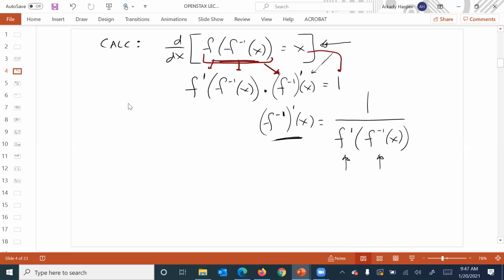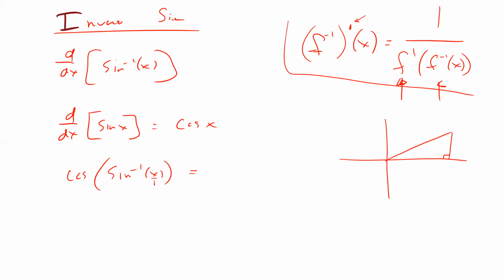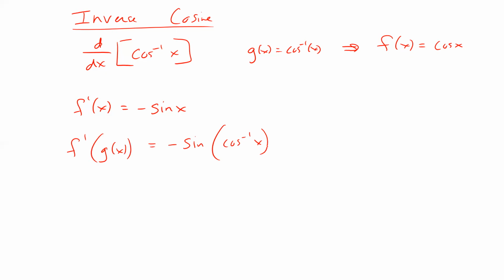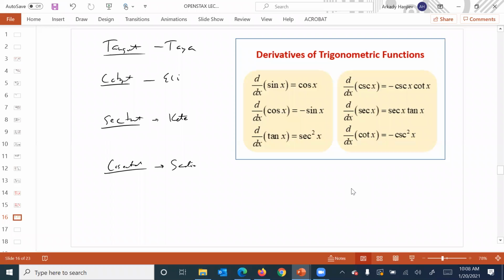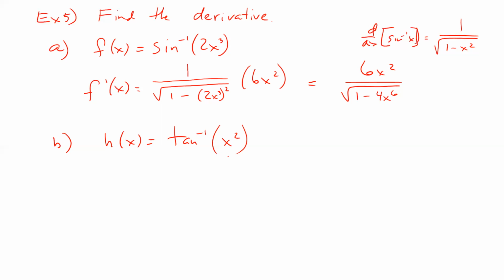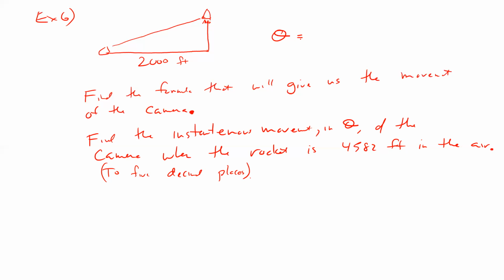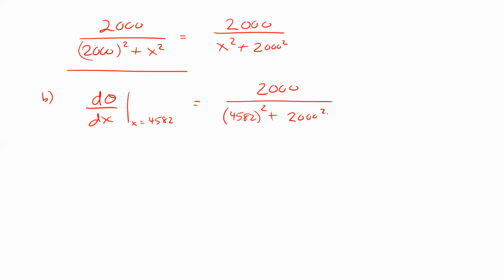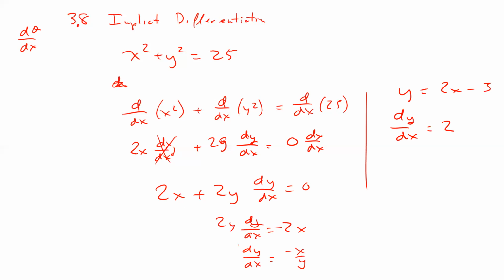CALC - 1/20/21 - 3.7